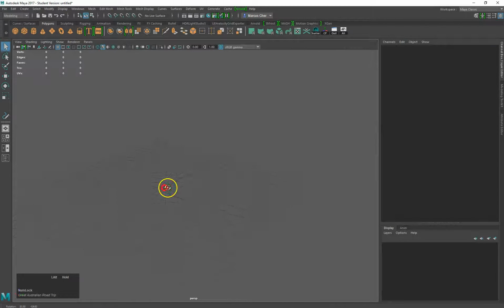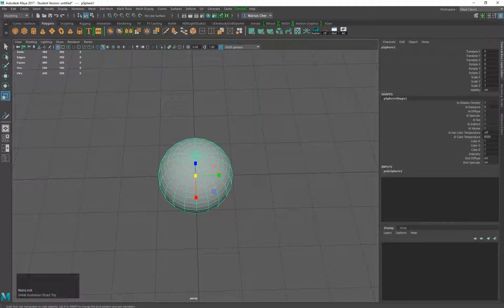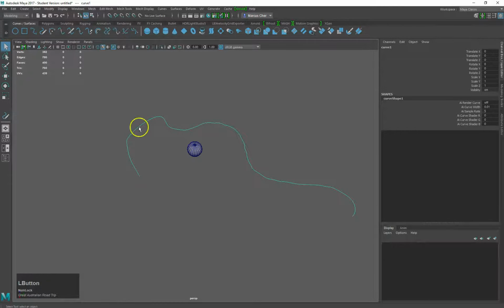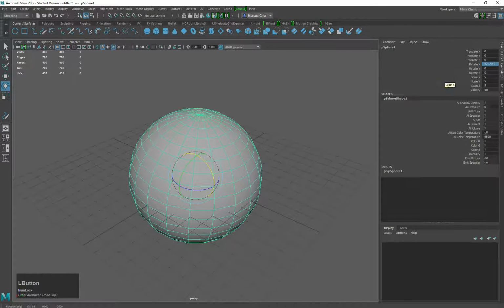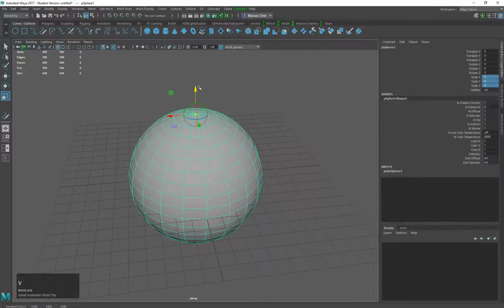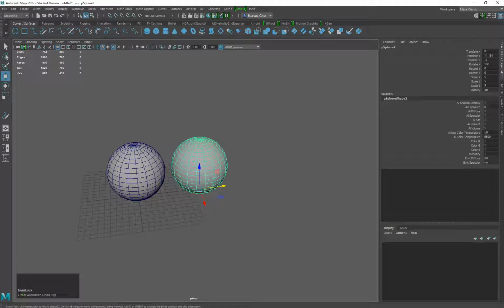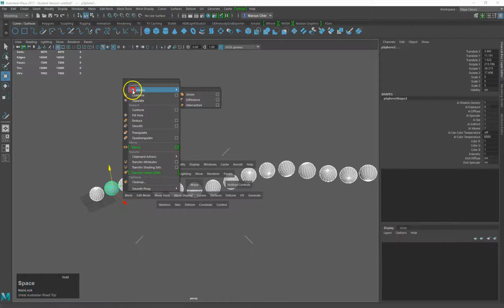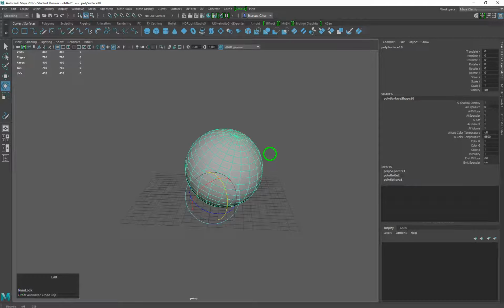Maya Tutorial 1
Alt Left Click : Rotate
Alt Middle Click : Pan
Alt Right Click : Zoom
Wheel UP/DOWN : Zoom in / Zoom Out

W : Translate
E : Rotate
R : Scale

D : Move Pivot

Duplicate : Ctrl D
Duplicate Special : Shift D

Snap to Grid : X
Snap to Curve : C
Snap to Vertex : V